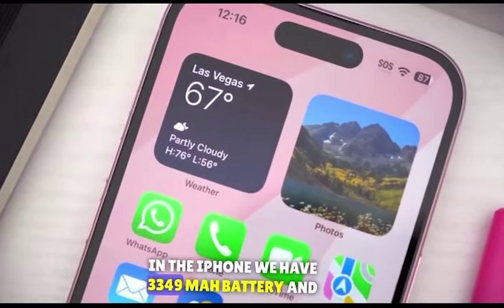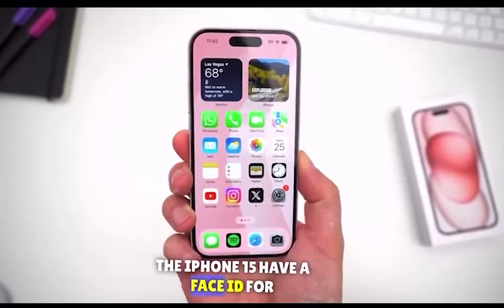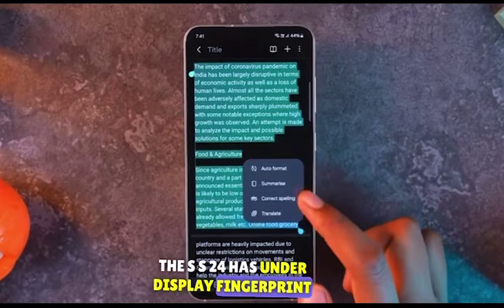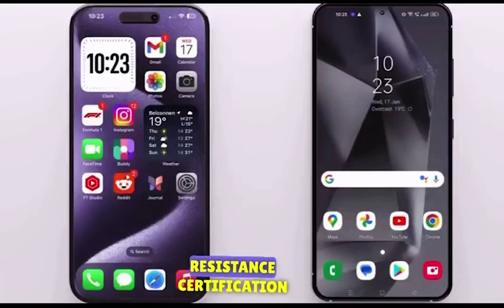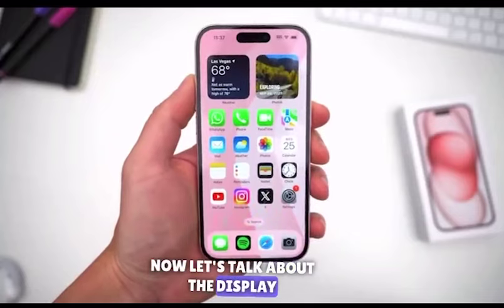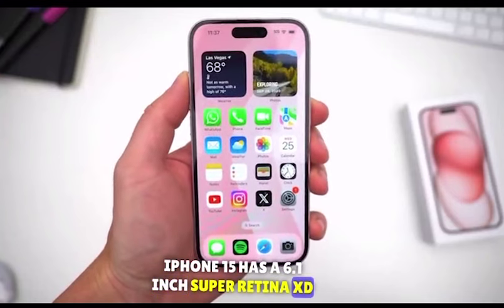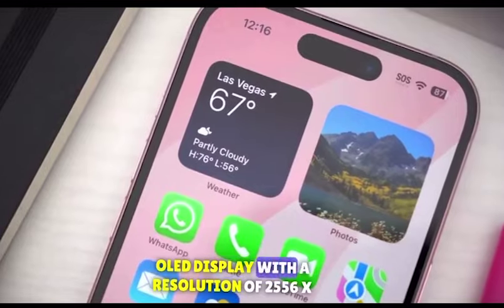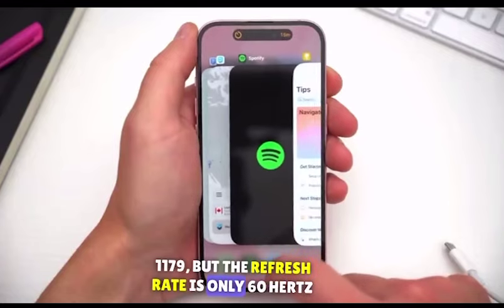Battle Of The Tech Giants: Samsung Galaxy S24 Vs Apple IPhone 15 - Which Reigns Supreme?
The Galaxy S23 is finally here and much like the iPhone 15, its an evolution rather than a revolution. Here's a full comparison between the two to help you decide, which one to buy!
samsung galaxy s24 vs iphone 15 camera test
samsung galaxy s24 vs iphone 15 camera comparison
samsung galaxy s24 camera test vs iphone 15
samsung galaxy s24 vs iphone 15 speed test
s24 vs iphone 15
galaxy s24 vs iphone 15
s24 vs 15
s24 plus vs 15 plus